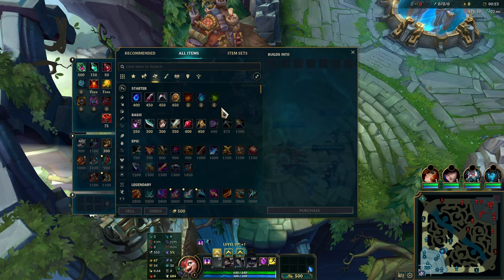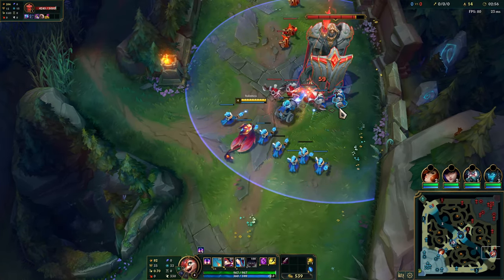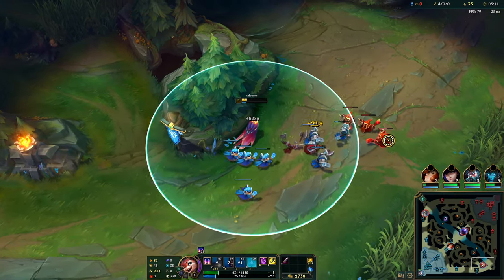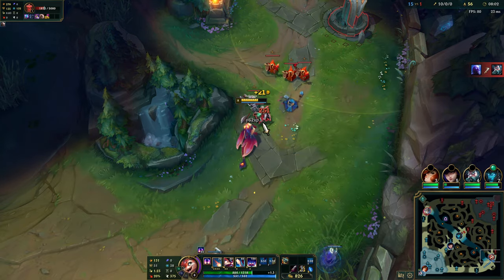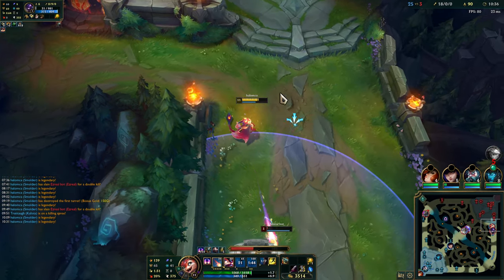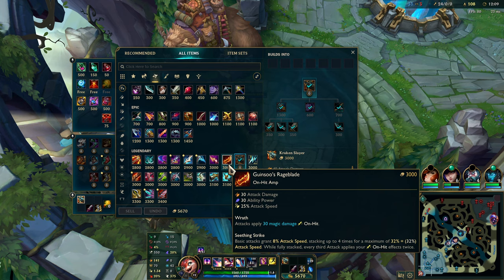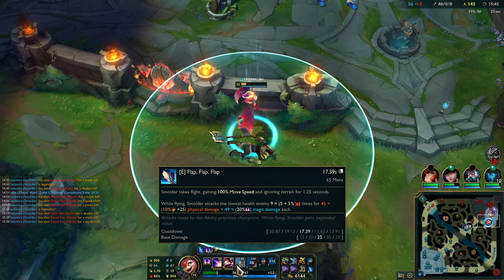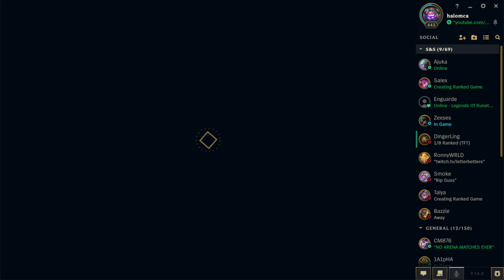Trying out the new Smolder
Just trying out Smolder's gameplay in a chill environment, he's pretty fun!